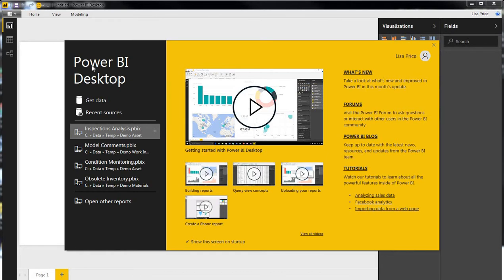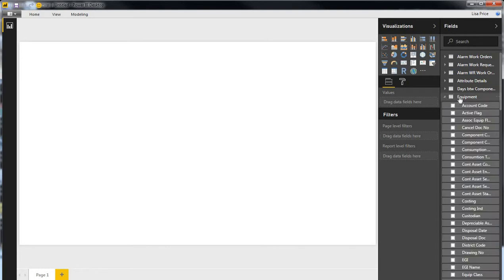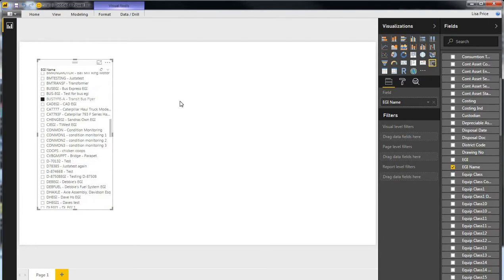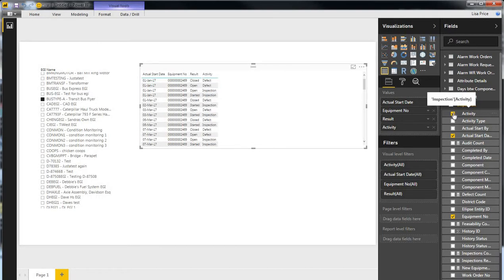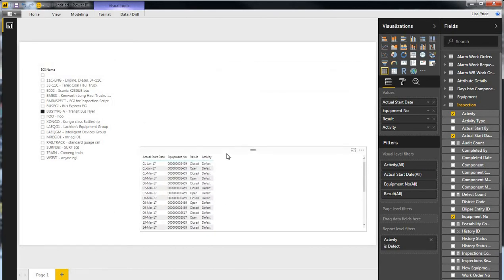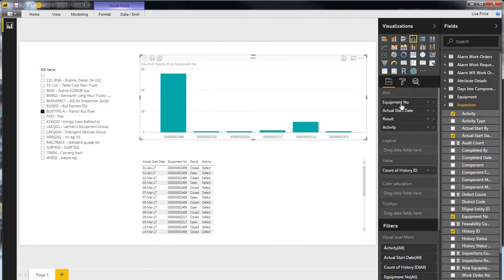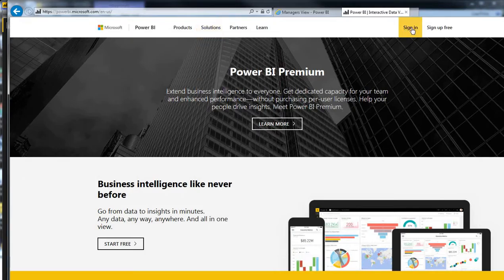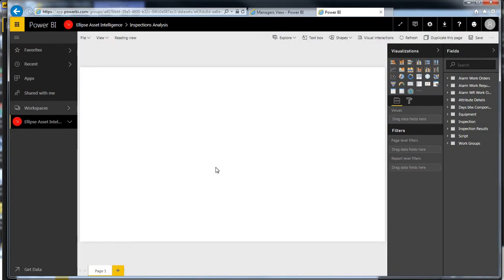PBI Report Creation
Using the Ellipse Tabular Models, learn how to create a new Power BI Report using the Power BI Desktop application or via the Power BI Portal.